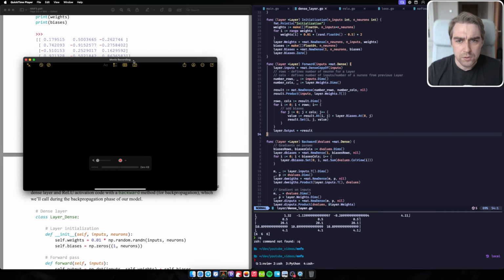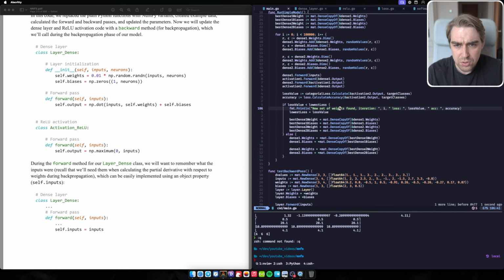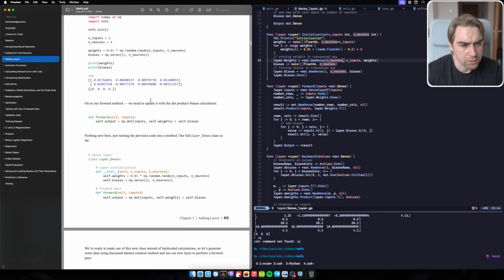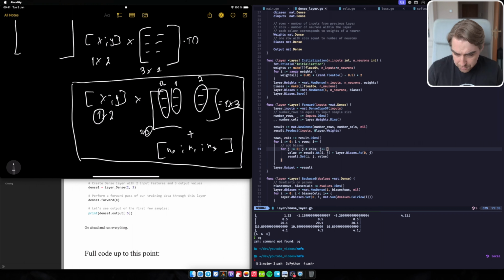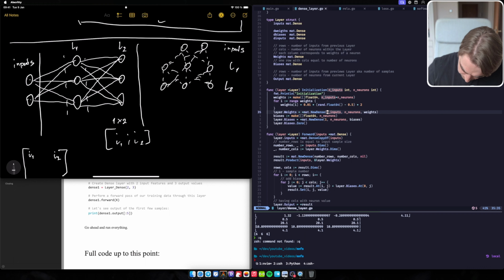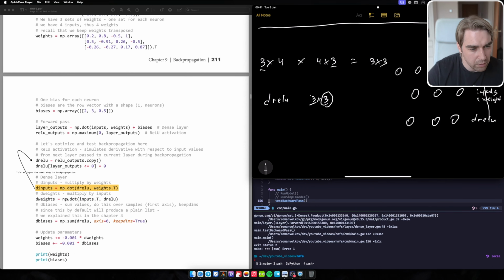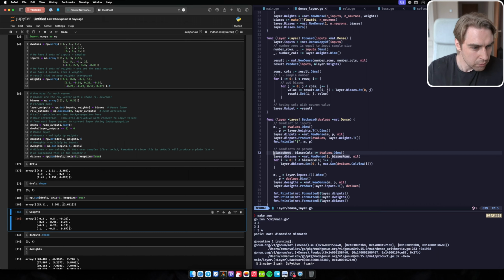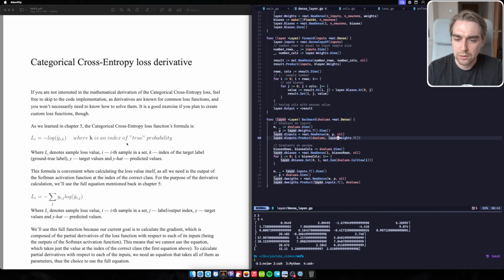Fixing my mistakes and do refactoring | Let's learn - Neural networks from scratch in Go - 20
I've spent today's hours to clean up and order the code and find a mistake that stopped me from implementation of back propagation (backward pass) on the way to making model training. And I switched to dark theme as it looks like more people could watch videos that way.